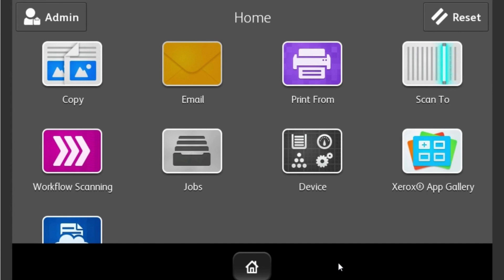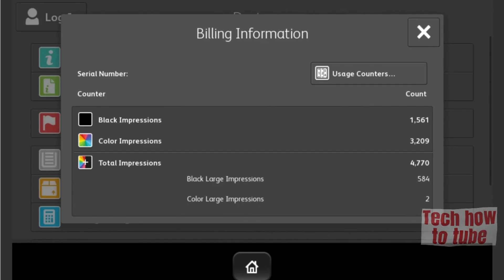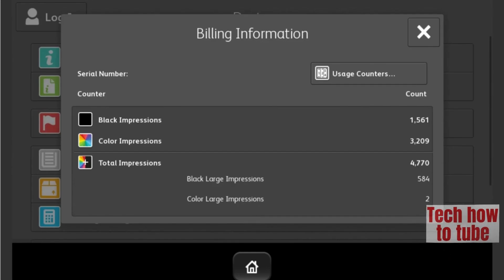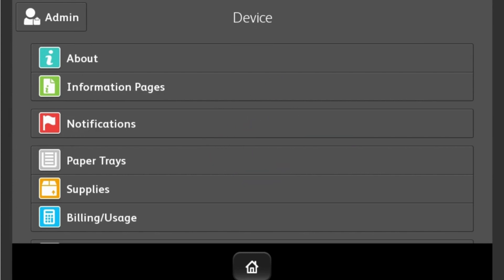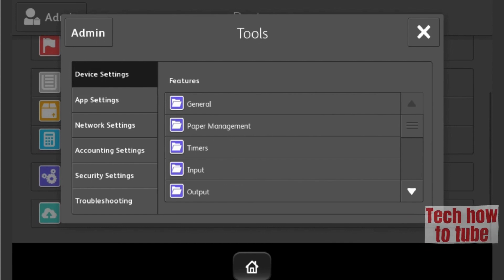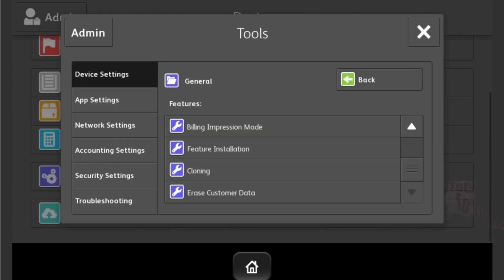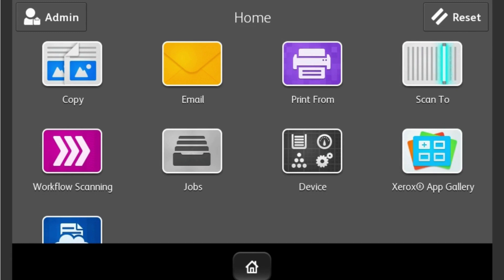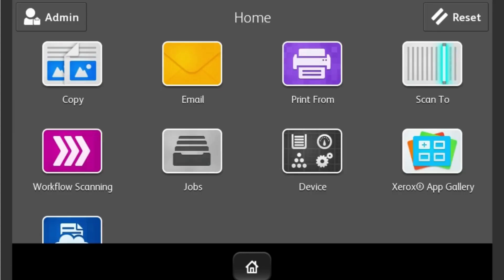Xerox Altalinks admin password reset |Tech how to tube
Instead of doing a factory reset on your altalink that could result in more problems, like put your printer in non customer mode which will need a service call I have come up wit an easier reset option to reset admin login back to its default.